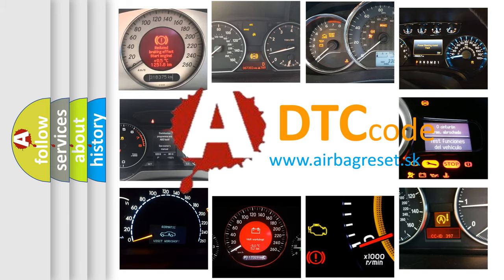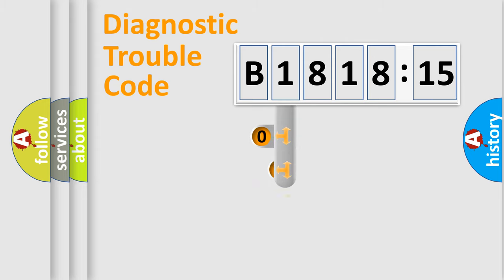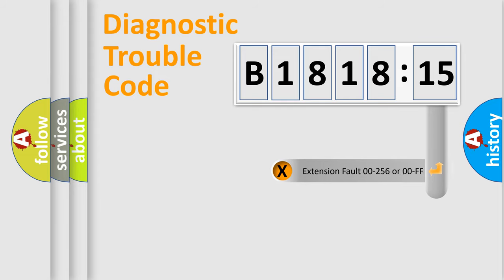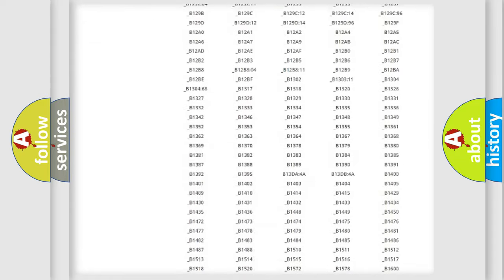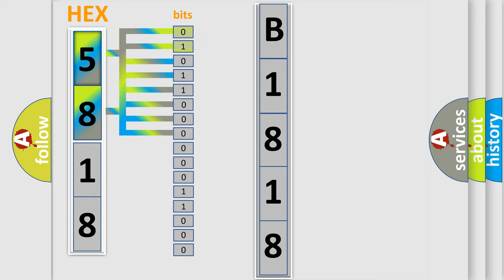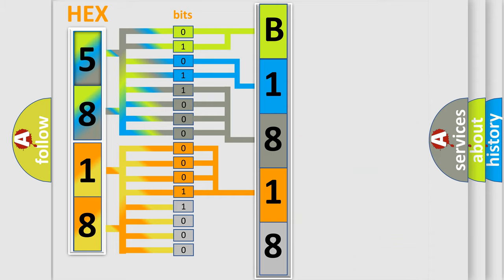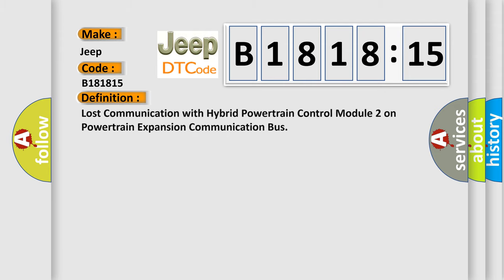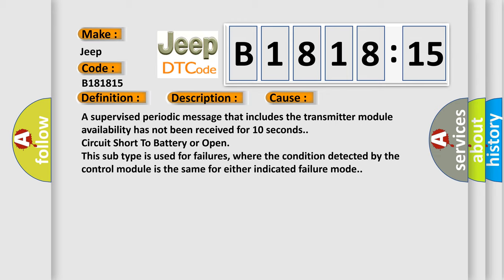DTC Jeep B1818-15 Short Explanation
Contents:
0:21 Basic DTC analysis according to OBD2 protocol standard.
1:48 Insight into programming
2:58 A diagnostically understandable description of the Diagnostic Trouble Code
3:05 Basic error definition

Make:
Jeep
Code:
B1818 15
Definition:
Lost Communication with Hybrid Powertrain Control Module 2 on Powertrain Expansion Communication Bus
Description:
The system voltage is at least 11 V.
Cause:
A supervised periodic message that includes the transmitter module availability has not been received for 10 seconds.